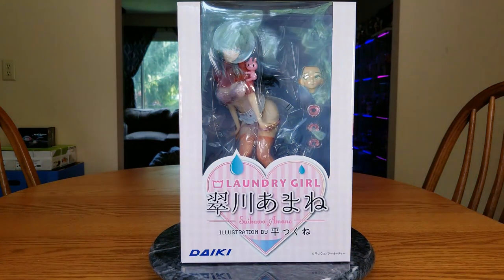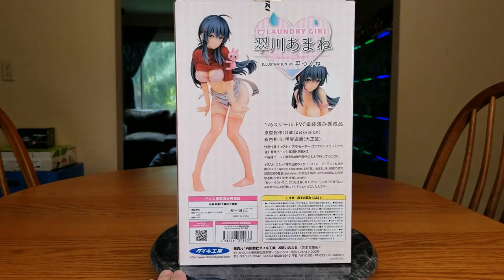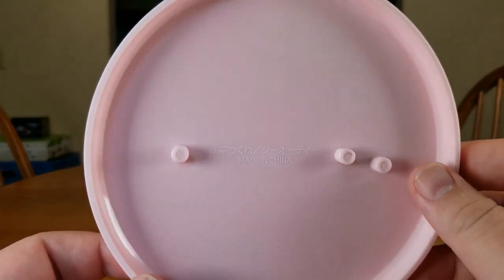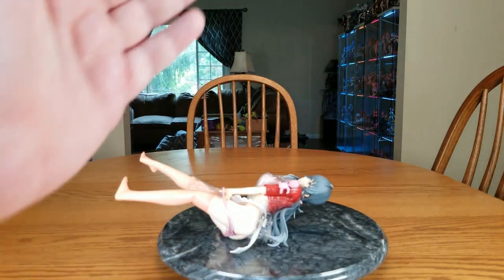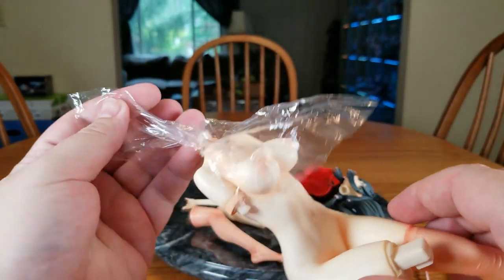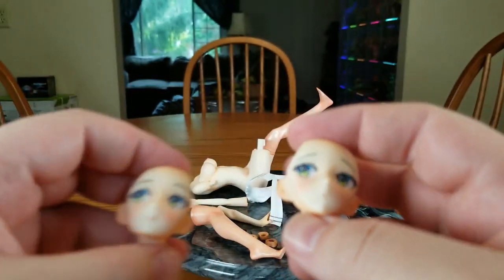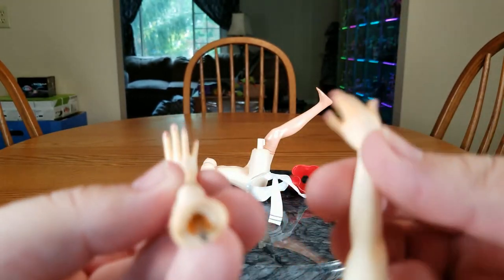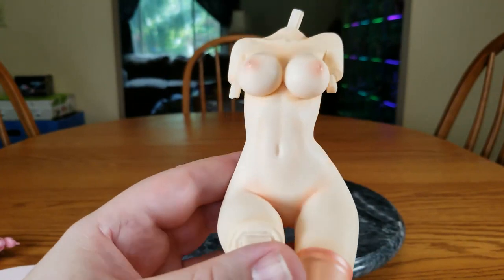Laundry Girl Suikawa Amane Figure Unboxing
I've changed my mind, this whole video is adult content, and I'm lazy, so no fancy timestamps.

You know how when you do laundry, you never quite get everything clean since you are wearing some clothes? Well, Amane has a solution to that! Daiki Kougyou brings us this giant figure of an original character, Laundry Girl Suikawa Amane (I've also seen her name translated as Midorikawa Amane). She is cast-off, so you can remove almost everything. She'll still wear her stockings and some ribbons, but that's about it. Her lady bits are also fully sculpted.

While she turned out decent, and looks better in person, she is nothing compared to the promo pictures that Daiki put out. So unfortunately, she is a bit of a disappointment. She is however much larger than I expected. Her body sculpt is great, and from certain angles she's very very cute. The bangs and face are probably the biggest letdowns. Also her lady bits are not done the greatest. Not the biggest issue for me since I'll display her as clothed as she can be, but if that's what you are after, maybe think twice. Over all, she's decent, but could have been so much better.